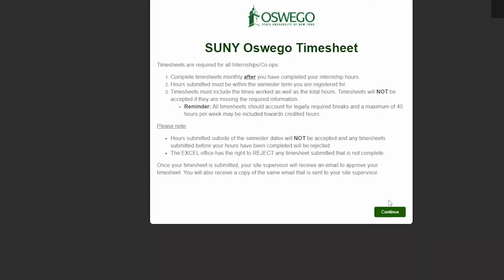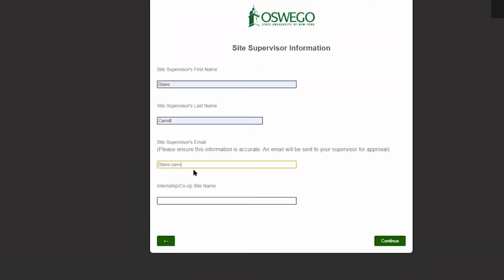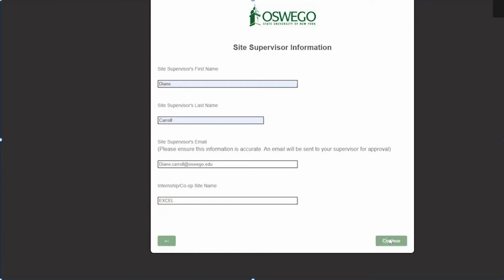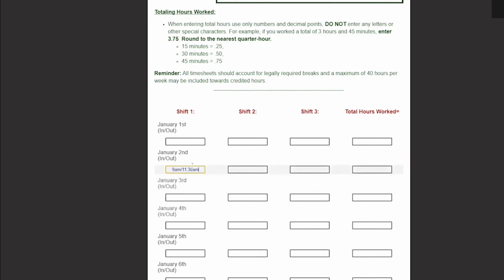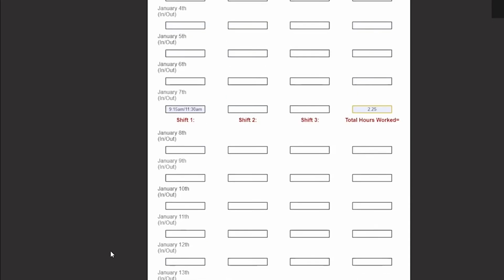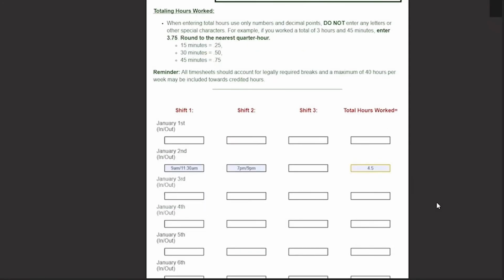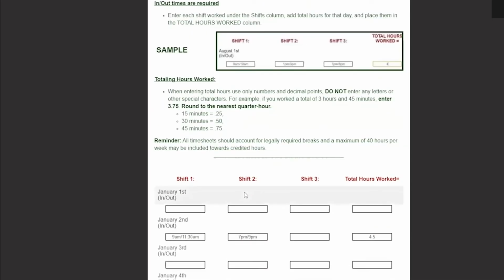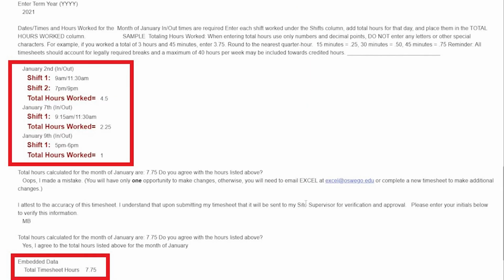Internships/Co-op Timesheet tutorial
How to fill out  the electronic timesheet for your Internship or Co-op hours and get approval from your Site Supervisor

Timestamps:
0:00 Timesheet Tutorial
0:13 Where to find the form
0:30 Timesheet requirement and what to do if you aren't meeting your hours
1:00 Site Supervisor information
1:48 Filling out your hours
2:10 Multiple shifts in a day
2:32 Totaling the hours, what counts and how to add it up.
3:45 Confirming total hours for the month and correcting mistakes
4:23 Email confirmations and Site Supervisor approval
5:05 Faculty Sponsor review of timesheets